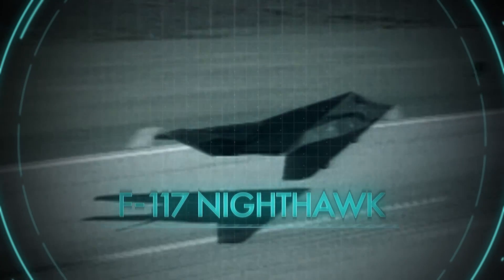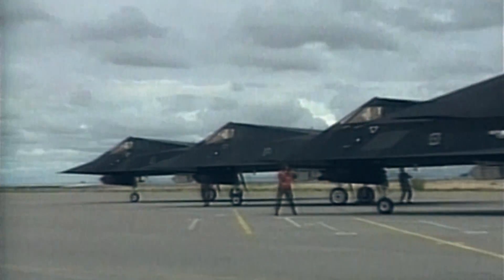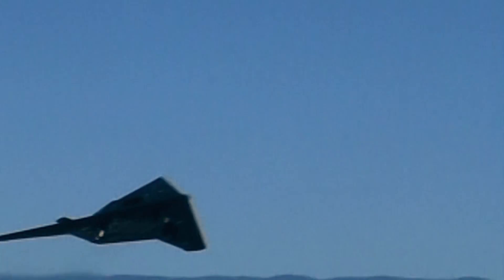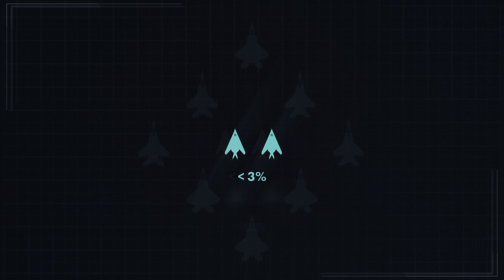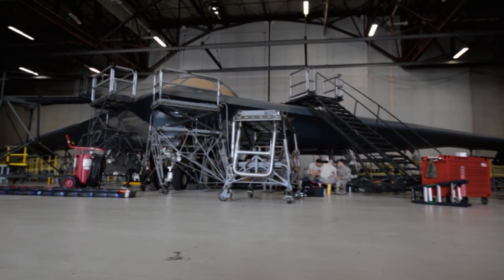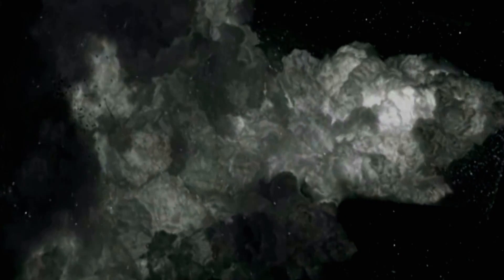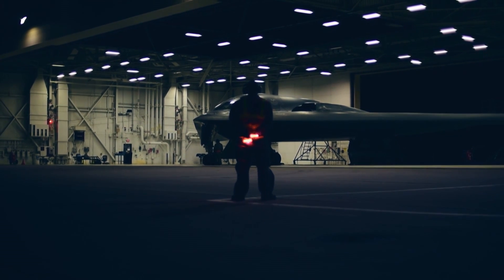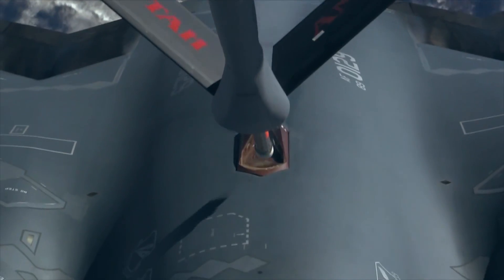The B-2 Stealth Bomber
The Northrop Grumman B-2 Spirit, also known as the Stealth Bomber, features high-tech radar-reduction capabilities and is the pinnacle of stealth planes.

One of the most survivable aircraft in the world, the B-2 is one of the only aircraft to combine long-range, stealth and heavy payload on a single platform.

Leading the way for the US military since 1989, its combat effectiveness has proved why it's there on the first night of any operation.